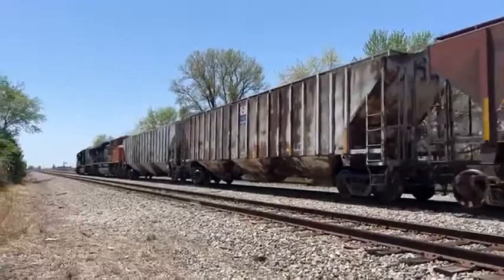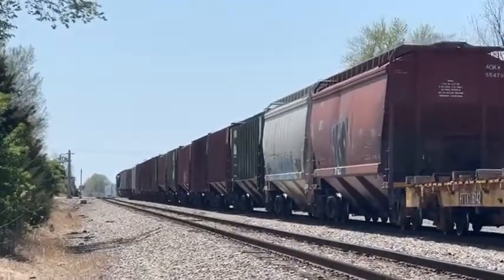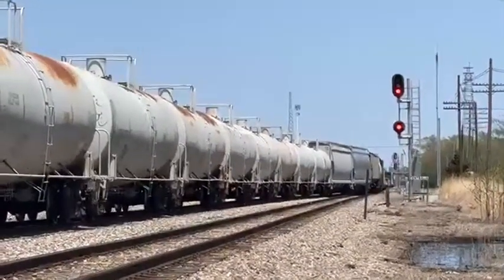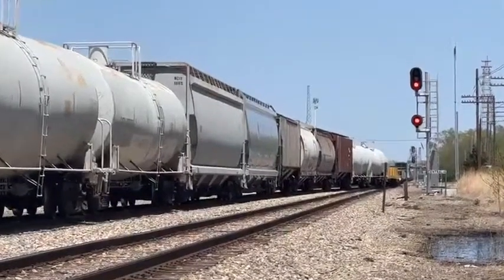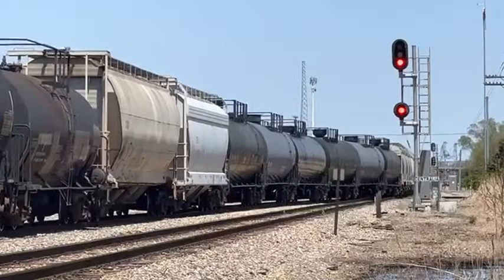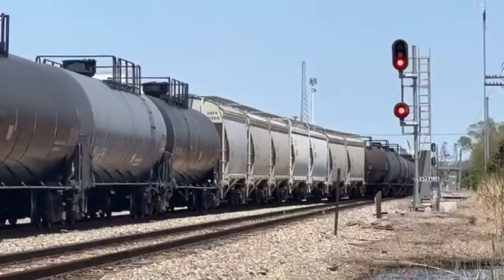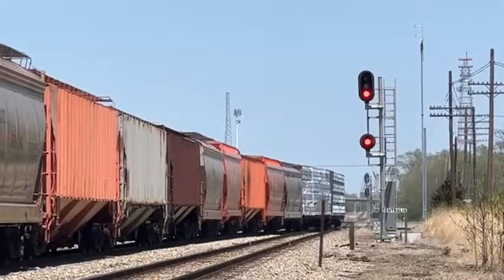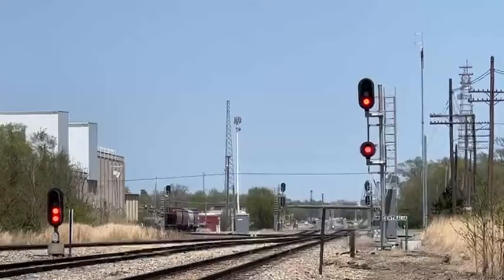Live – April 27, 2022 – Canadian National A408 southbound heads through downtown Centralia, IL.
Live – April 27, 2022 –  Canadian National A408 southbound heads through downtown Centralia, Illinois and into the yard.

Where you can find me on the web!